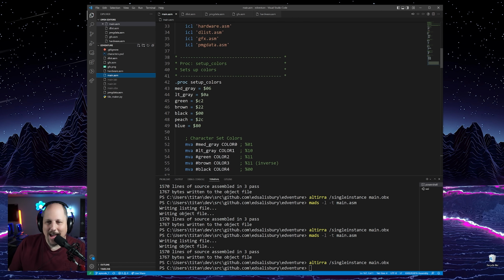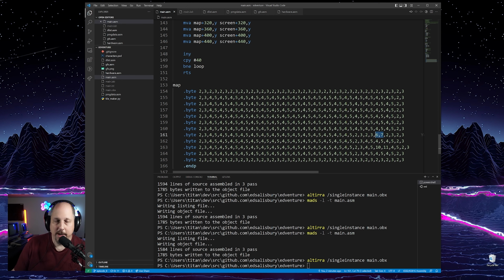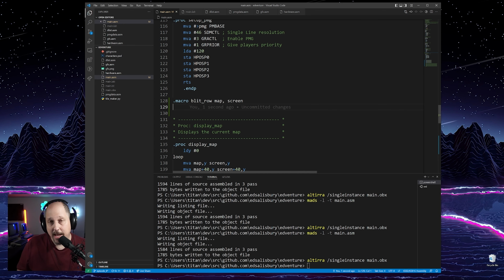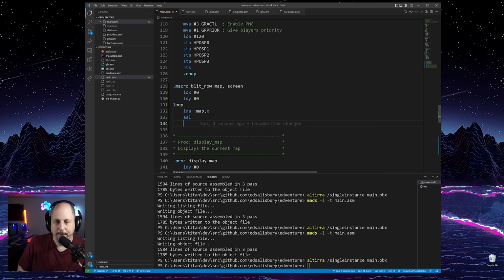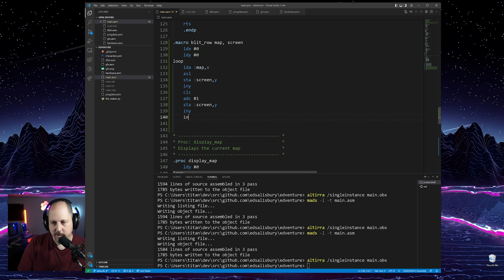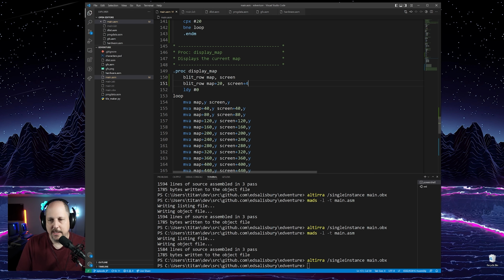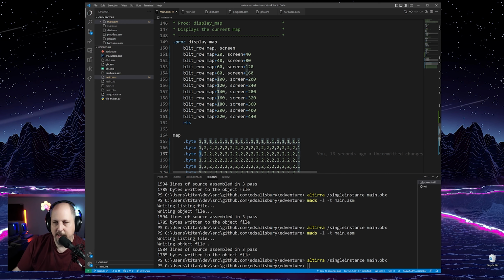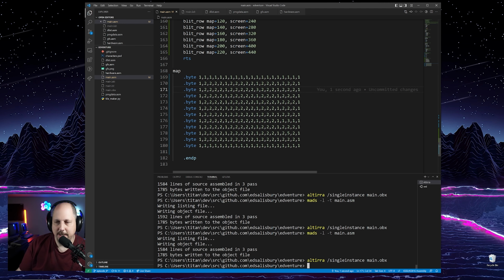Let's Make EdVenture #8: Characters to Tiles -- Coding a Roguelike in Atari 8-bit Assembly